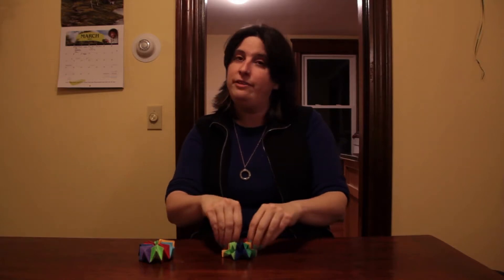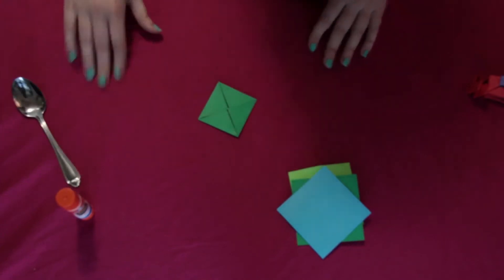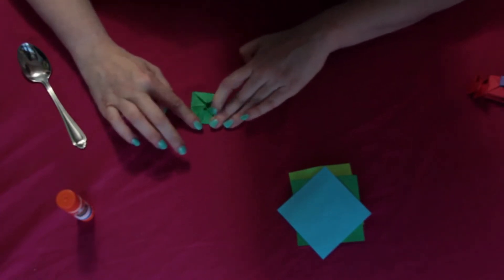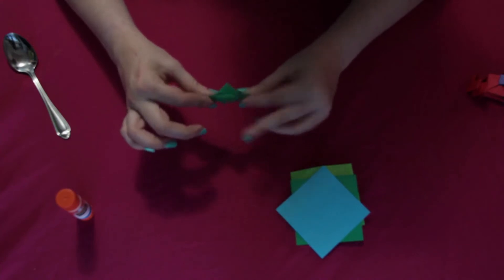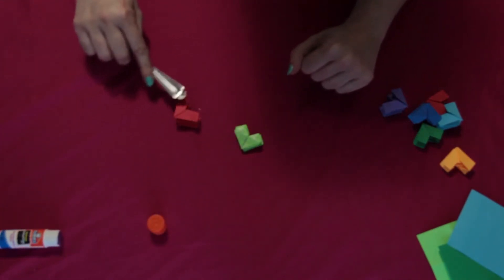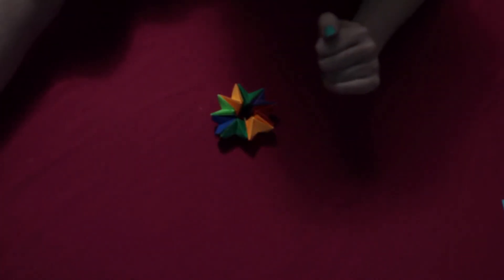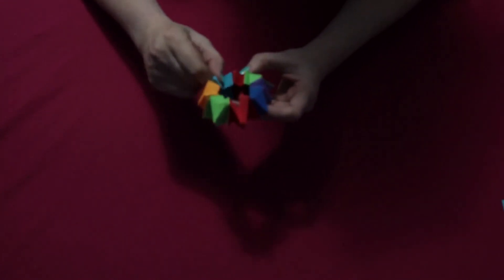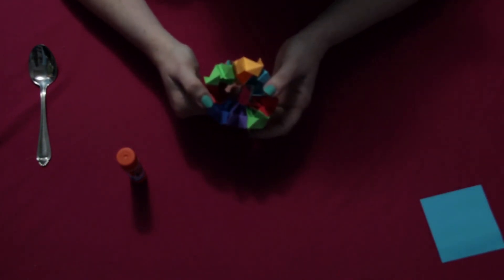Origami Folding Toy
Check out this month's craft for tweens and teens! We're making origami folding toys - perfect for study break stress relief. Follow along with our tutorial to learn how to make your own relaxing rainbow!

Supplies are limited, so registration is required to get a craft kit.